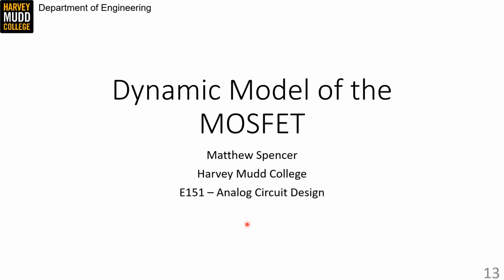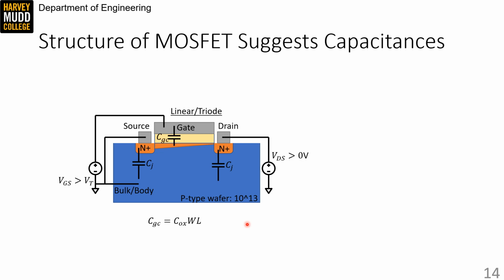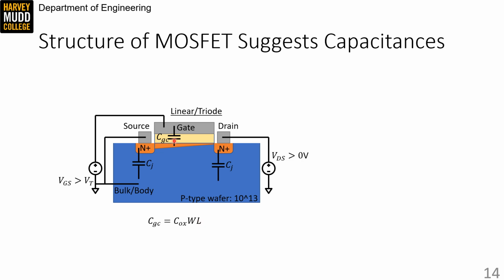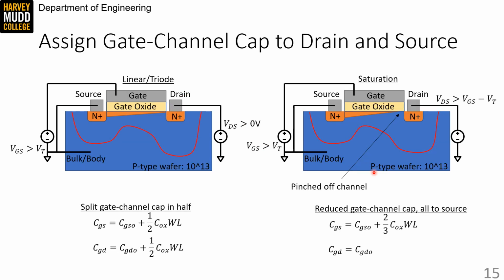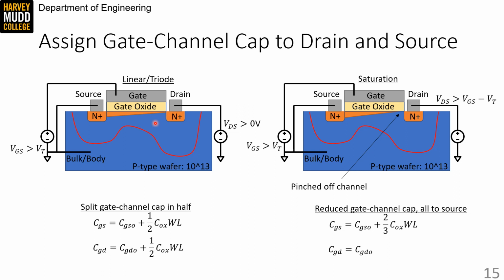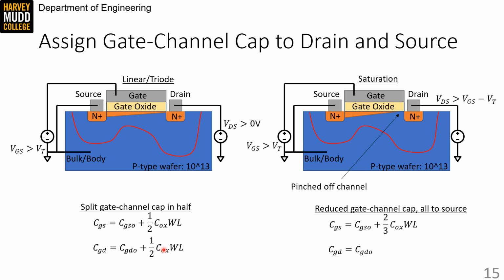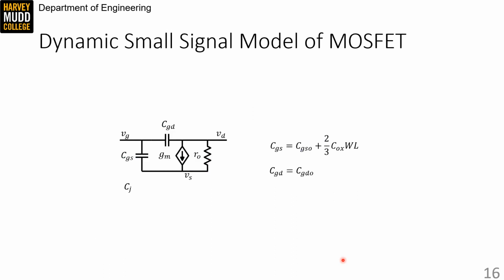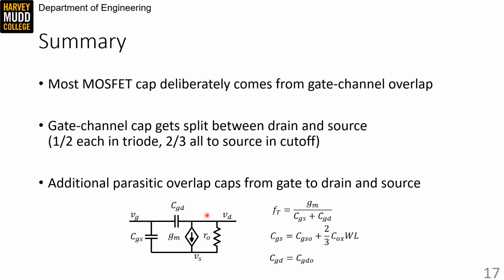MOSFET Dynamic Model | Intro to Analog Design | Harvey Mudd College | Video 16.4